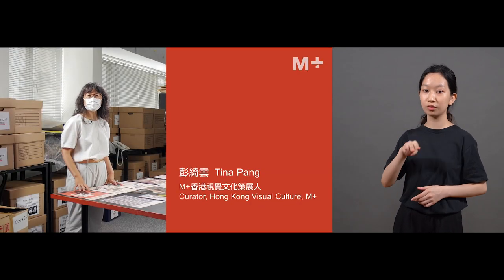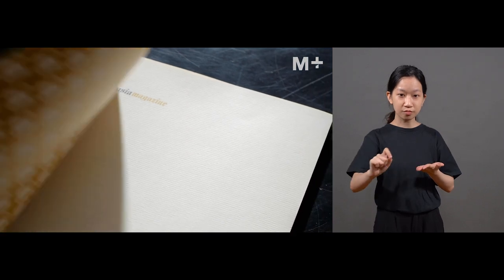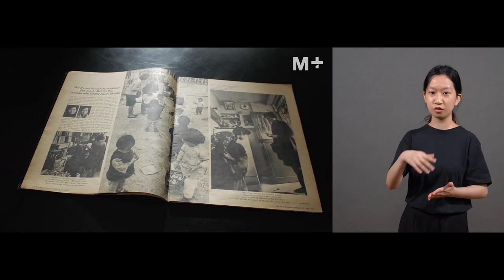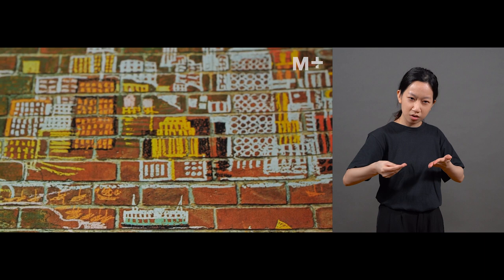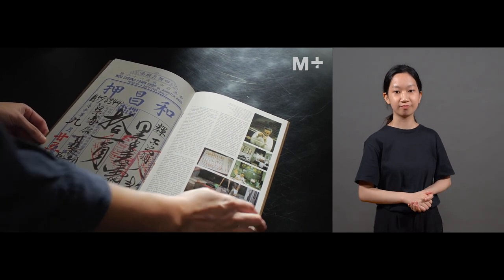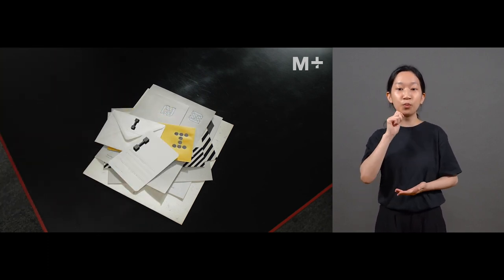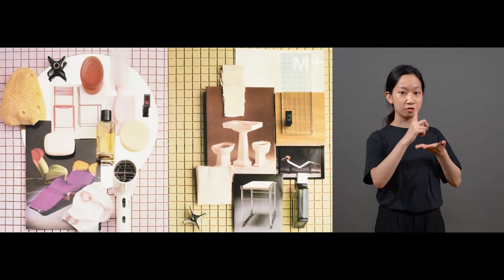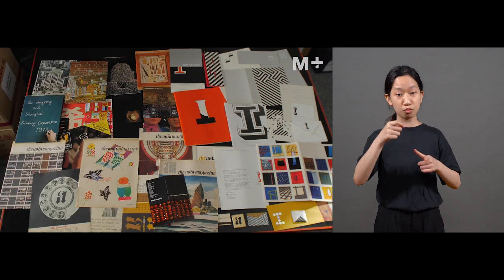Hong Kong Sign Language｜Unboxing Henry Steiner’s Design Archive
Join us inside the studio of graphic designer Henry Steiner, whose work has shaped the identities of some of Hong Kong’s most influential organisations, as we prepare to bring his archive into M+ storage.

In this video, M+ curators Tina Pang and Shirley Surya explore three Steiner projects from the 1960s, ‘70s, and ‘80s, respectively: the pioneering ‘The Asia Magazine’, his inventive HSBC annual reports and magazines, and the branding of the exclusive The I Club.

‘It’s not just a high-end, elite thing, but it’s really an international vision.’
— Shirley Surya

*English, Traditional Chinese, and Simplified Chinese closed captions are available in the player. *

M+ is Hong Kong’s global museum of visual culture.